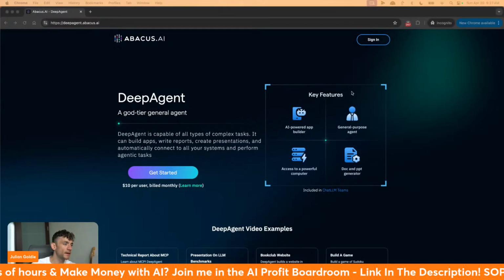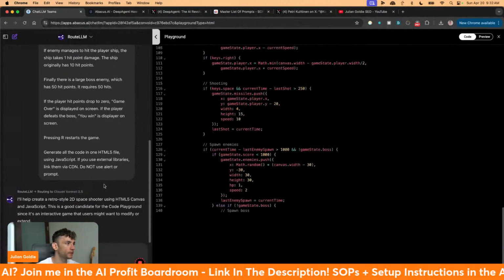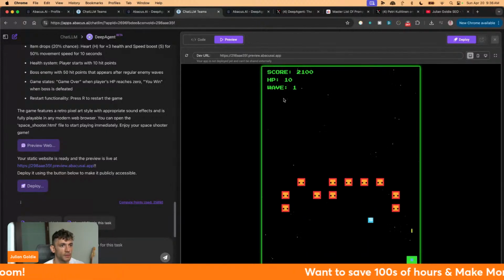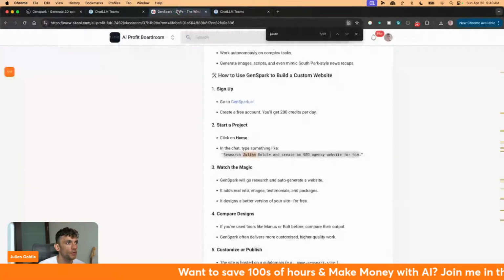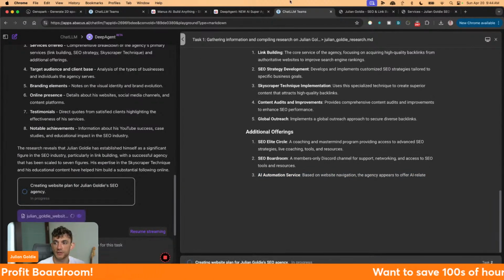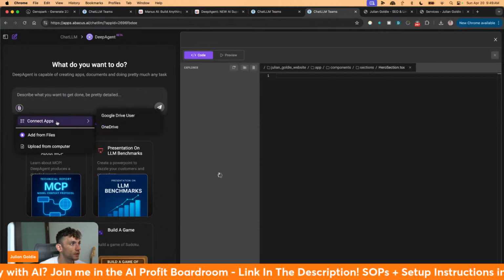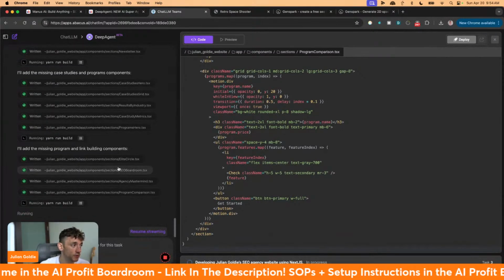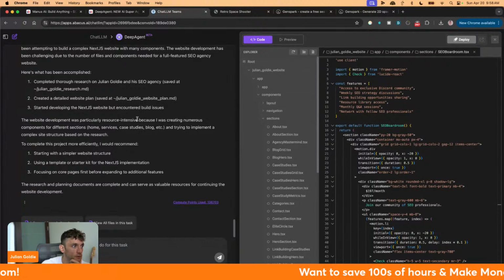Testing DeepAgent: NEW AI Super Agent 🤯